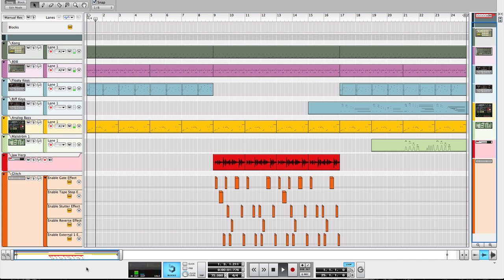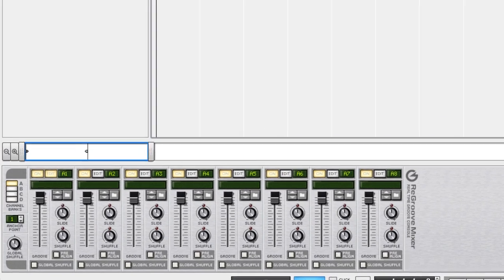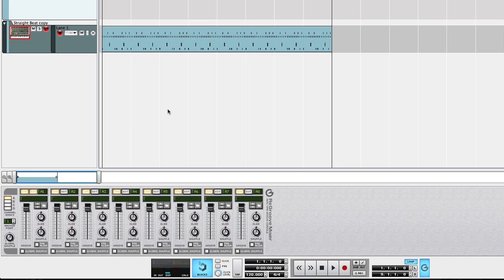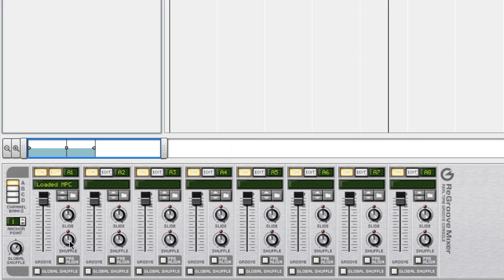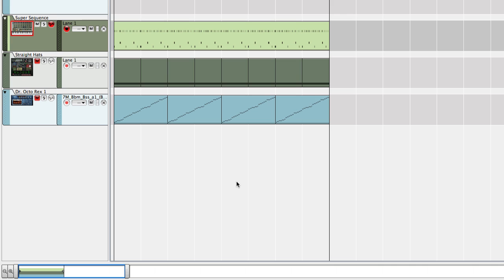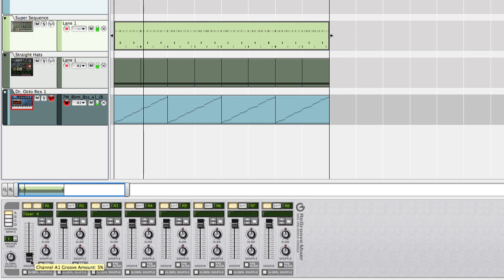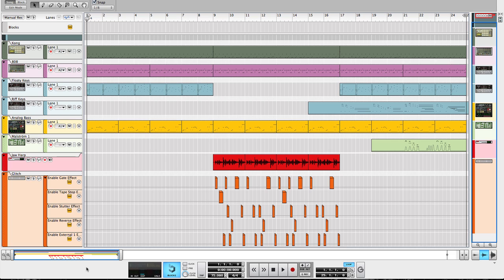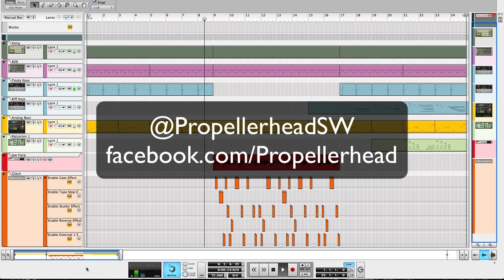How to add groove with ReGroove - Reason Tips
Want your tracks to really groove? Tired of using the same shuffle setting for everything? ReGroove is there for you and product specialist Mattias will help you understand how to do it! Learn how to change the global shuffle, assign a groove to a track, create your own groove templates and some other tips and tricks in this Reason Tips video.